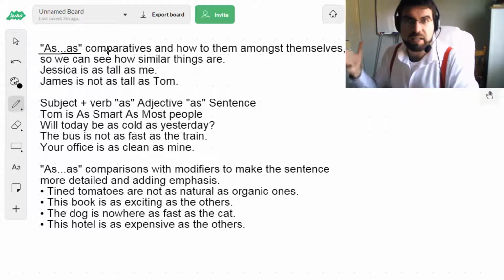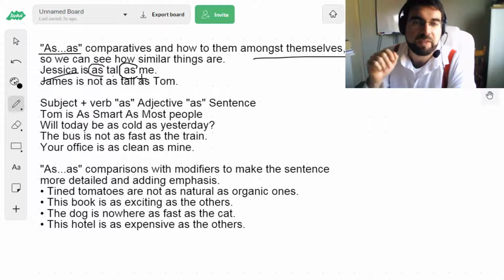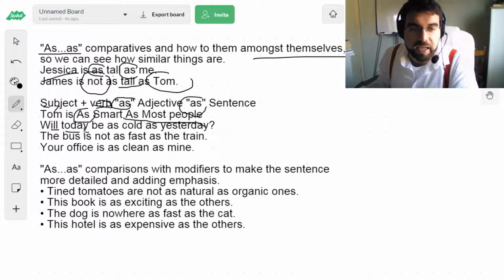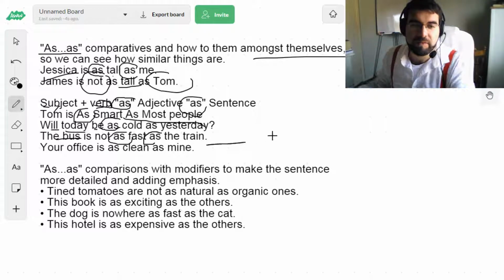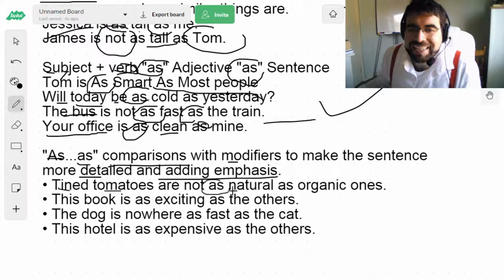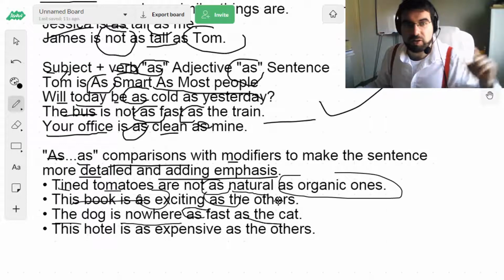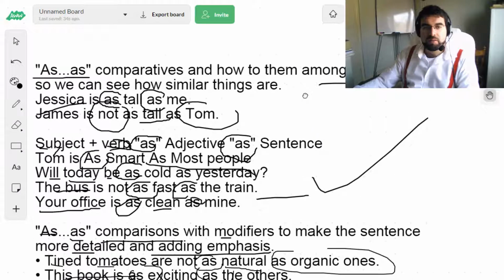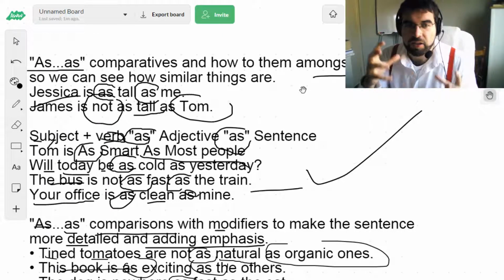Using AS...AS to compare things in English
How can we talk about two comparisons in the same sentence? How can you modify the adverb to make it stronger or weaker? Let's have a look at how comparisons can work together.

"As...as" comparatives and how to them amongst themselves, so we can see how similar things are.
Jessica is as tall as me.
James is not as tall as Tom.

Subject + verb "as" Adjective "as" Sentence
Tom is As Smart As Most people
Will today be as cold as yesterday?
The bus is not as fast as the train.
Your office is as clean as mine.

"As...as" comparisons with modifiers to make the sentence more detailed and adding emphasis.
• Tinned tomatoes are not as natural as organic ones.
• This book is as exciting as the others.
• The dog is nowhere as fast as the cat.
• This hotel is as expensive as the others.